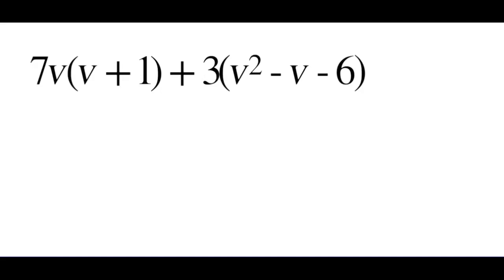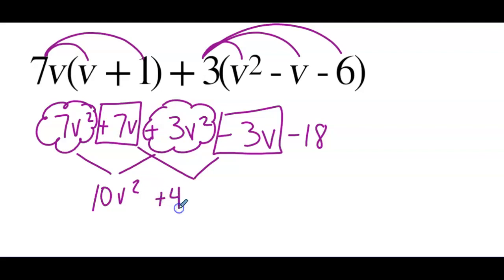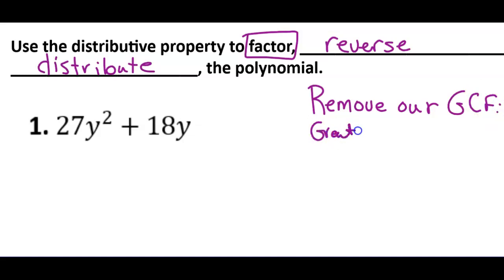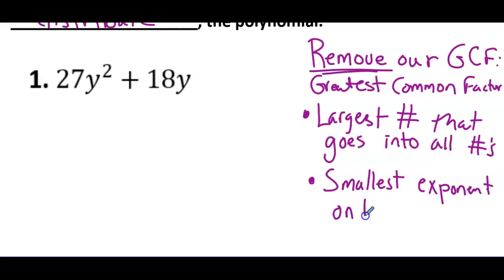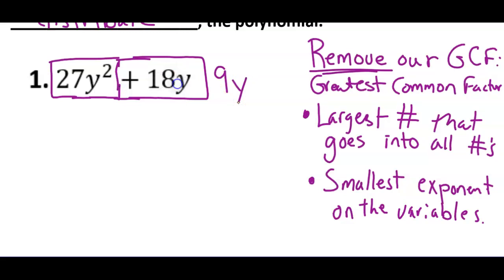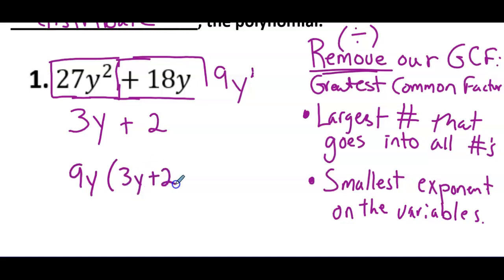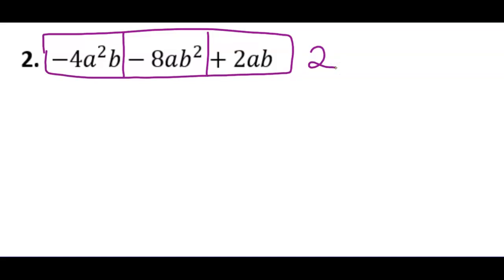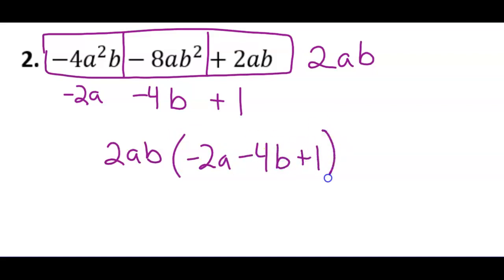8.6 Factor Out GCF